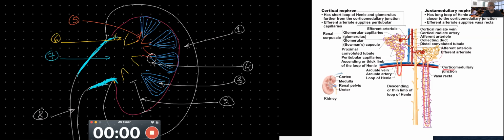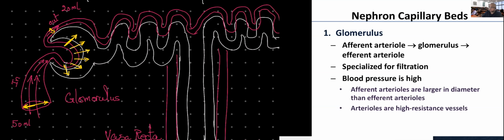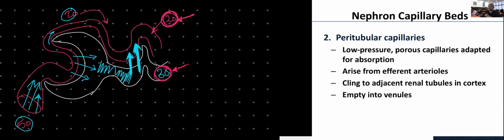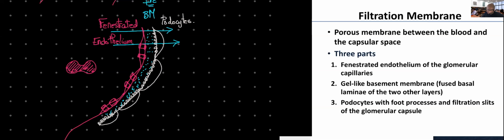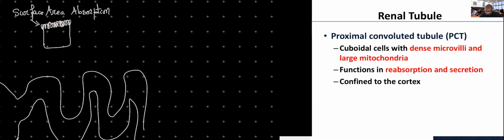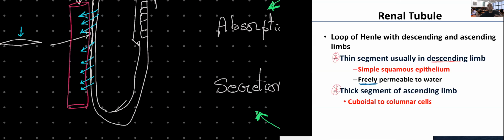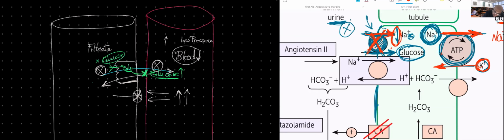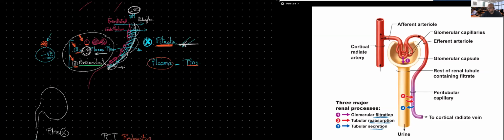Chapter 25 Part 1 B